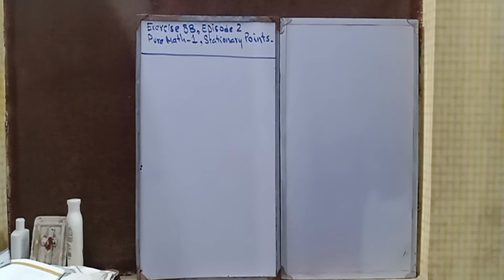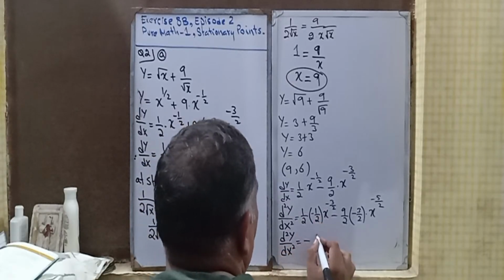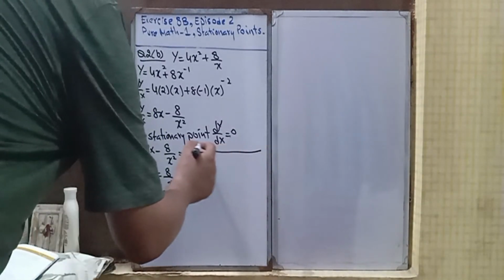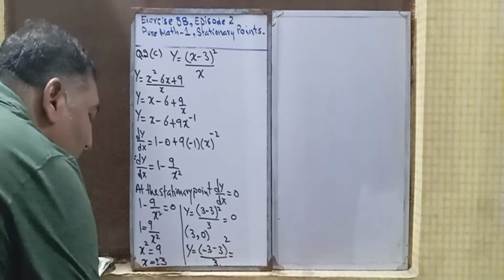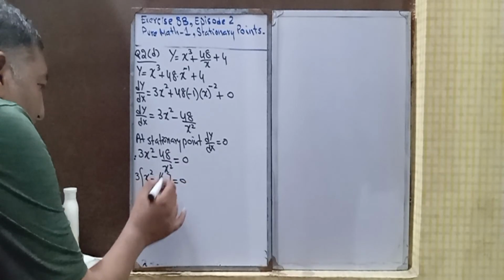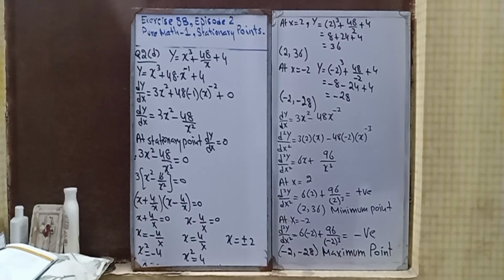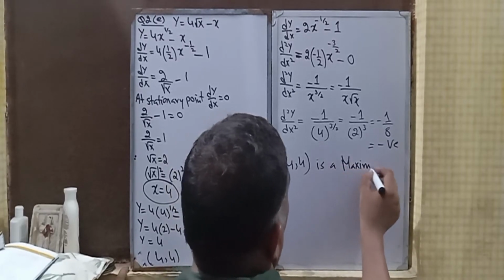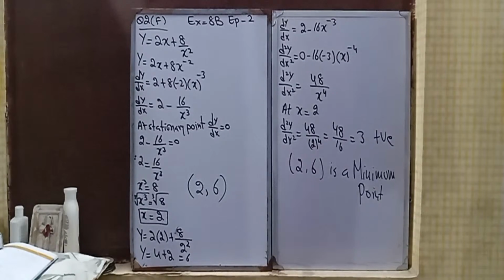Exercise 8B, Episode 2, Stationary Points, Further Differentiation, Pure Math 1.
Credit: Cambridge International AS & A Level Mathematics: Pure Mathematics 1 Coursebook by Sue Pemberton & Julian Gilbey, published by Cambridge University Press. This book is the property of Cambridge University Press.

In this video, Ferhan Mazher presents the step-by-step solution of Exercise 8B from Chapter 8 (Further Differentiation) of AS & A Level Mathematics 9709 (Pure Mathematics 1).

This exercise covers:

Stationary points – how to calculate them using differentiation

Nature of stationary points – identifying maximum, minimum, and points of inflexion

Second derivative test – determining the type of stationary point

Graphical interpretation – linking algebraic work with curve sketching

This video is specially designed for students preparing for Cambridge International AS & A Level Mathematics 9709, but it will also be useful for those studying Edexcel, OCR, or other A Level Mathematics syllabuses, as well as anyone wanting to strengthen their understanding of calculus and curve sketching.

By the end of this exercise, you will be confident in using differentiation to analyze the turning points and behavior of functions.